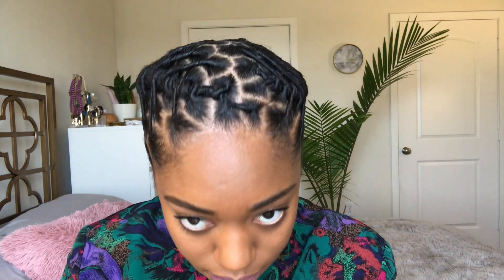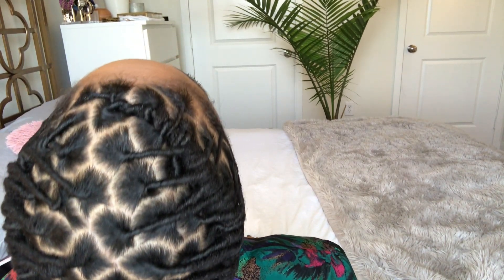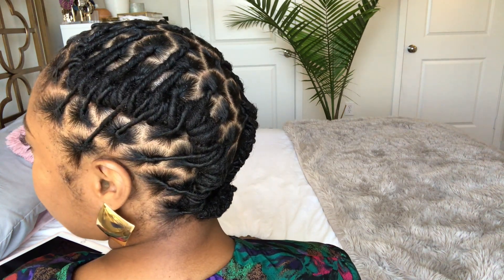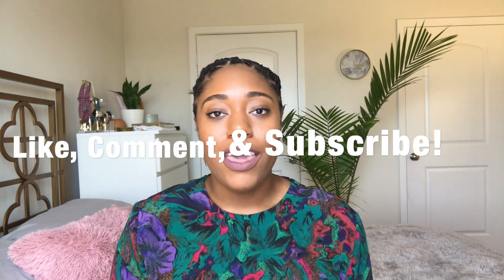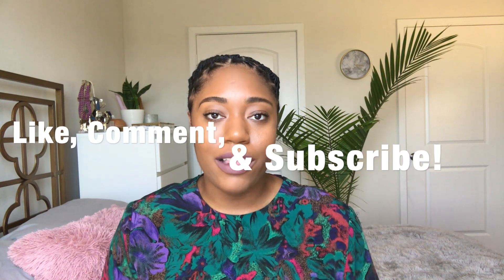First Professional Retwist & Style | Starter Locs | Comb Coils | One Month Loc'd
Loc Journey: 9.4.18 // 85 locs

Hey loc fam, I'm officially one month into my loc journey and I just got my first professional retwist and style! I decided to go with a style that has french rolls on each side. This style is perfect for those who have short locs or short starter locs.